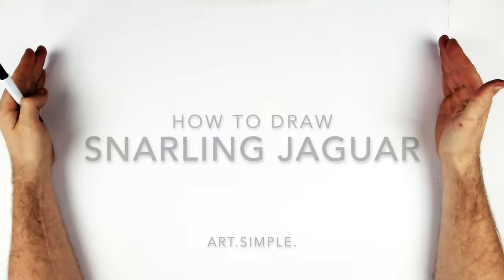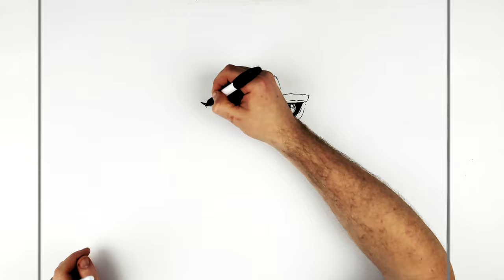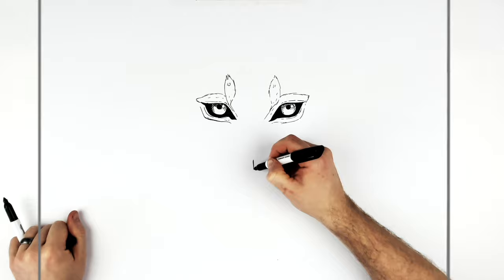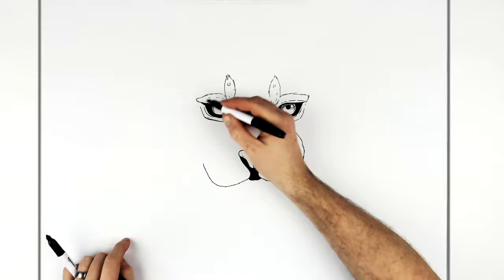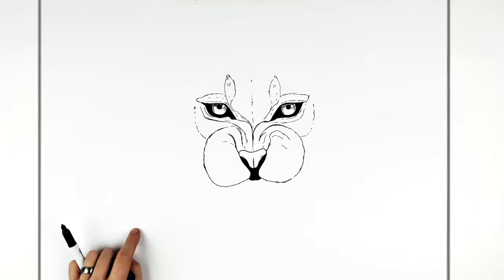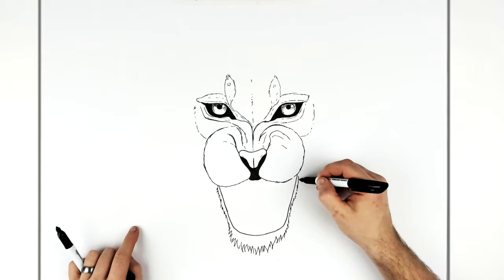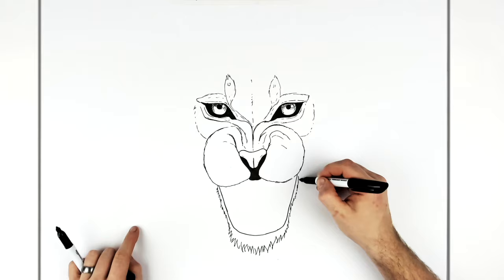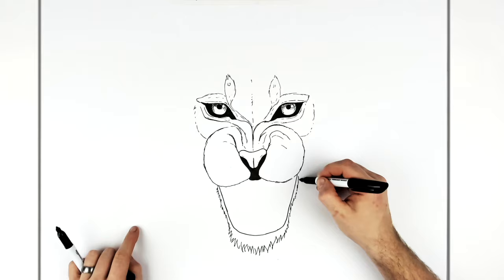How To Draw A Snarling Jaguar | Step By Step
Learn How To Draw a Snarling Jaguar Step By Step